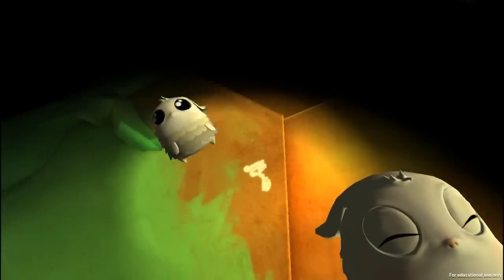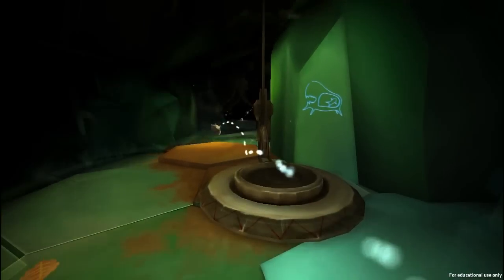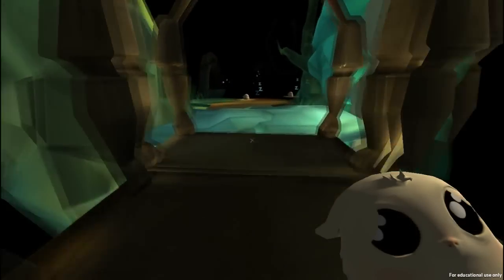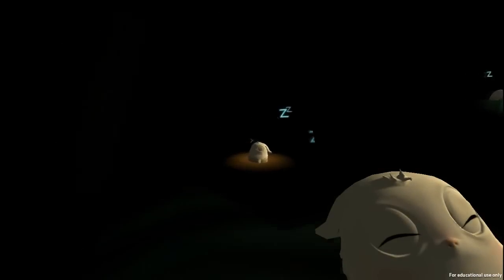Pulse - Let's Play ep1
I (Seb) have a go at playing the game Pulse, where you play as a blind girl and see the world through sound, in a sort of sonar mechanic. I thought this was going to be a super cute puzzle game, but the combination of not being able to see things unless they are producing sound and giant monsters make it not so cute.